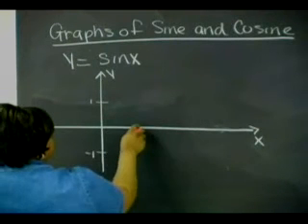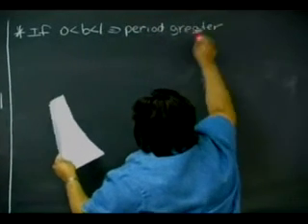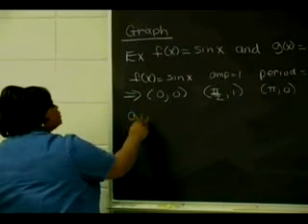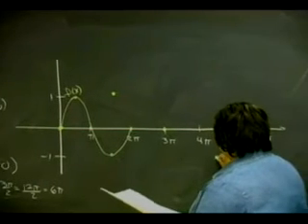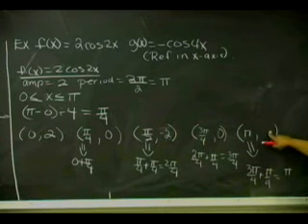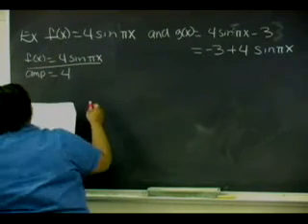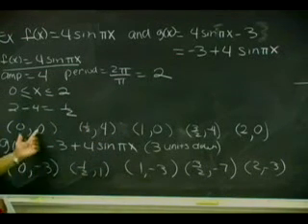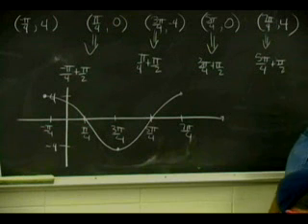Graphs of Sine & Cosine